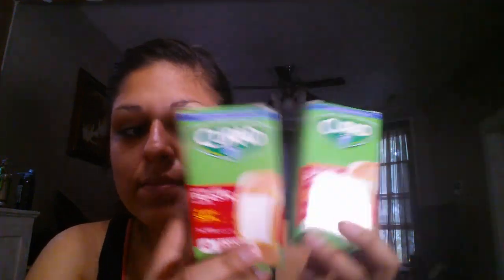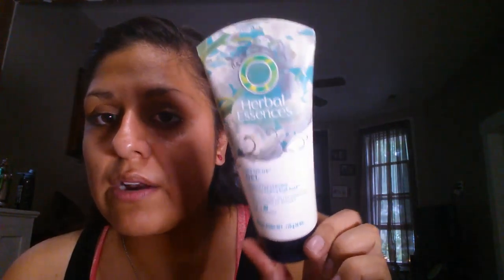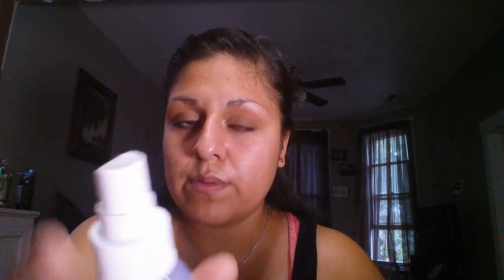Dt & Small kmart haul